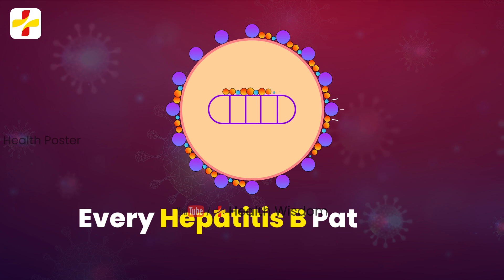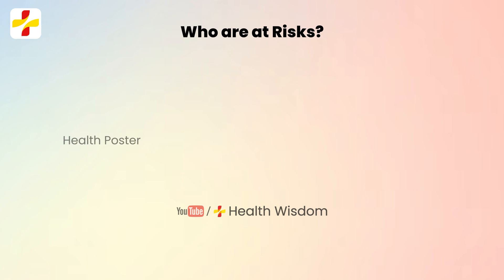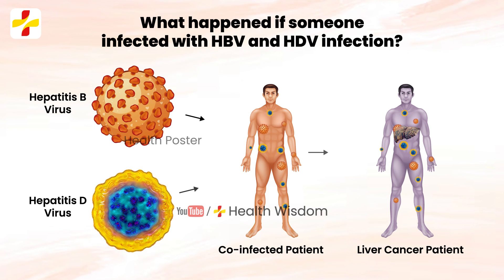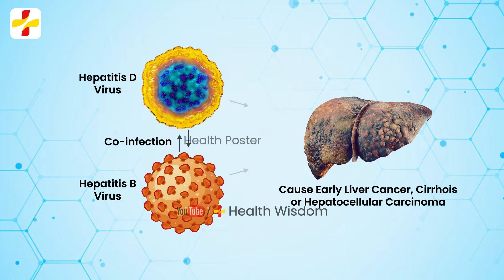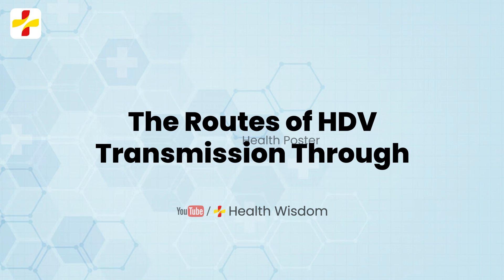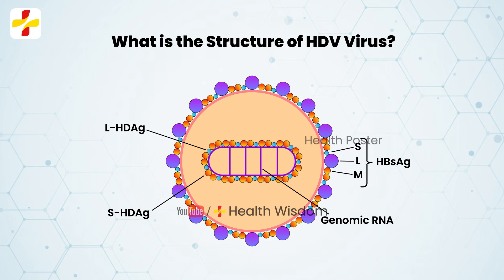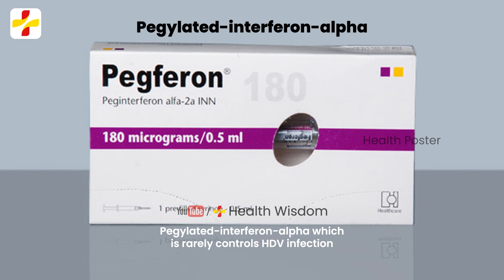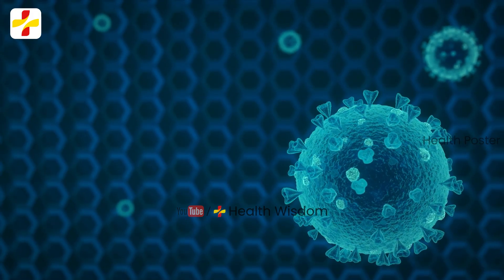Hepatitis B Patients Should Tested Hepatitis D? | Delta Virus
About this video:
Current treatment is based on pegylated-interferon-alpha which is rarely controls HDV infection or delta virus treatment or called as hepatitis d. The development of advanced novel antiviral strategies based on host targeting agents has shown promising results in phase I/II clinical trials. HBV Vaccination is the only method to prevent HDV infection. Otherwise, there is any other treatment available as of now. If you are suffering from HBV+HDV co-infection please share in the comment box, we will help you how to take care of the treatment for HDV infection.

Your Queries are: health wisdom, Health Wisdom, english, video, facts, How to India, pakistan, usa, england, europe, south africa, australia, liver, hepatitis, hepatitis b, hepatitis c, liver problems, feet and liver health, fatty liver, causes of liver problems, CHB, chronic hepatitis b, liver cancer, antibody, hbsag, hbv, hcv, hbv dna, hcc, hepatocellular carcinoma, fibroscan, hepatitis b australia antigen, hbeag, hepatitis b reactive, hepatitis d, delta virus, hepatitis co-infection, hepatitis b and hepatitis d co-infection, hepatitis d virus